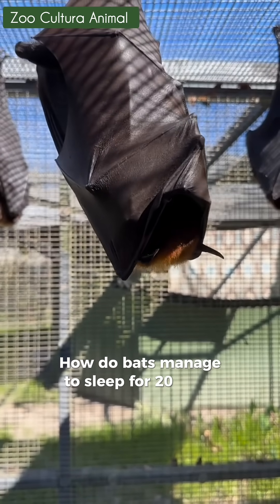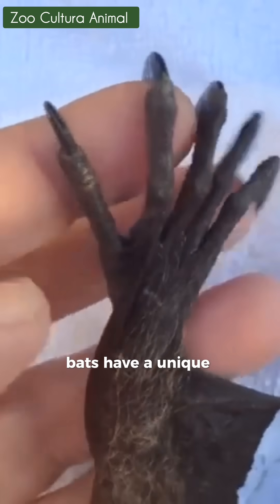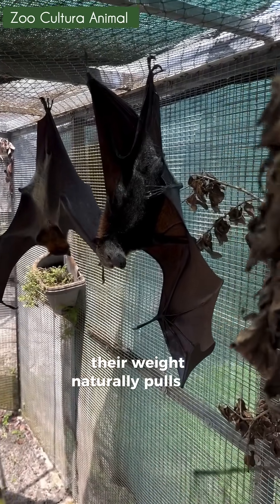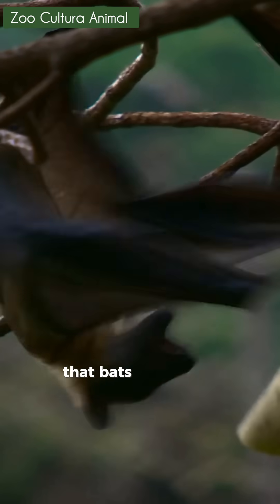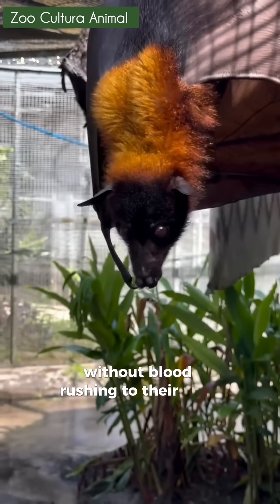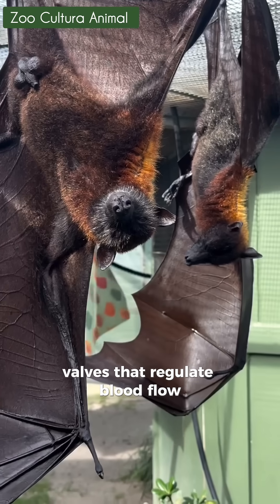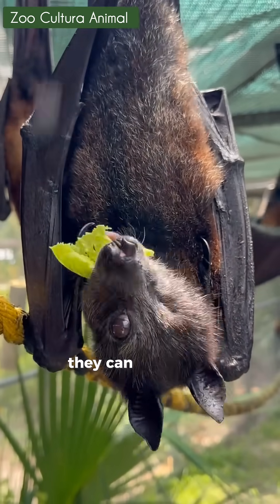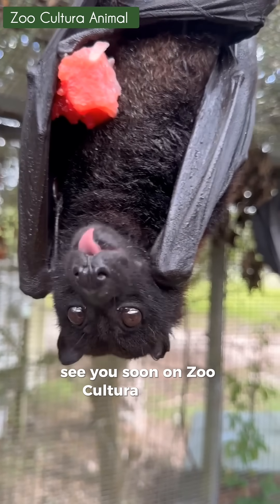Why Bats Choose the Creepiest Way to Sleep!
How do bats manage to sleep for hours hanging upside down without falling? From their unique locking tendons to a powerful circulatory system, explore the fascinating adaptations that let them live—and even eat—upside down.